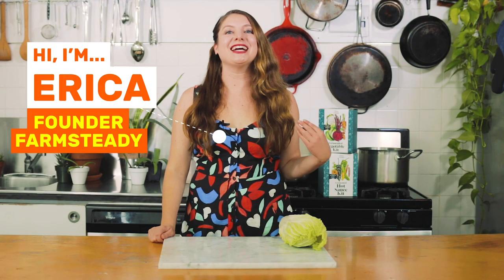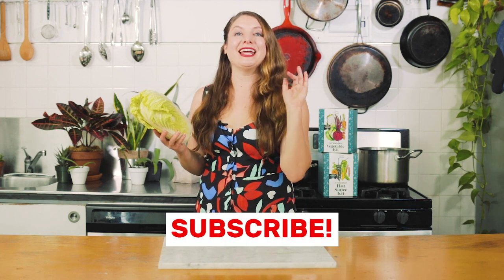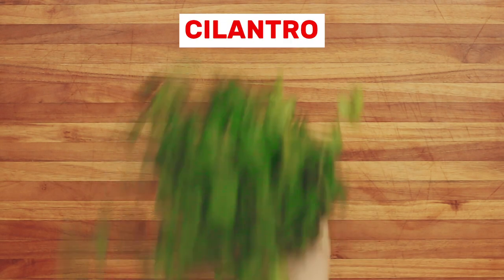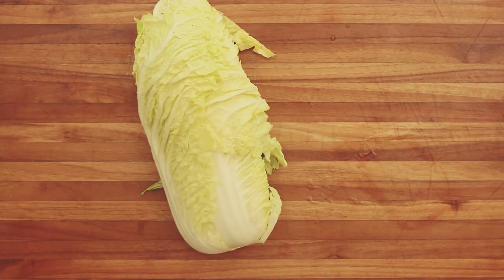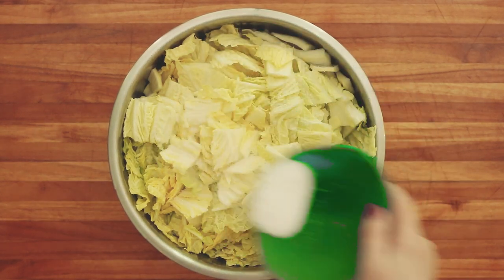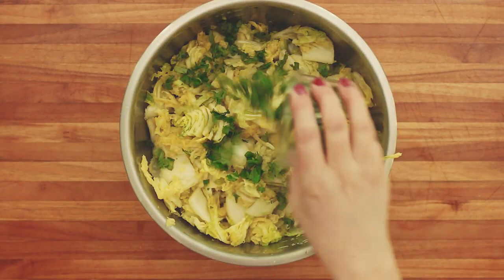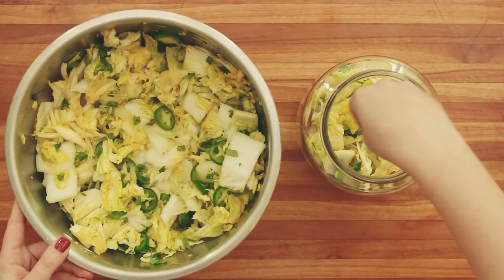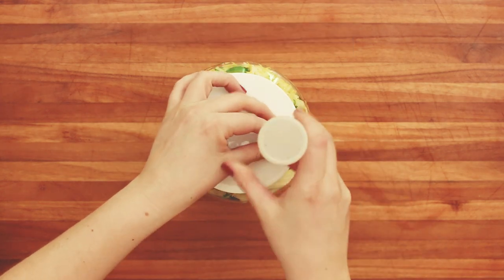How to Make Jalapeño Cilantro Lime Kraut | Homemade Lacto-Fermented Sauerkraut Recipe with Citrus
Jalapeño Cilantro Lime Kraut is one of our favorite sauerkraut recipes. Fermented with Napa Cabbage (cut into kimchi-sized pieces), jalapeño peppers provide a spicy kick to this naturally fermented sauerkraut--made super-fresh and citrus-packed by the additional of cilantro and lime peels. While this isn't a traditional recipe sauerkraut (think German beer garden), it's still really easy to make and perfect for beginners and experienced lacto-fermentation fans.

In this video Erica from FarmSteady shows you how to make your own probiotic-packed kraut at home.